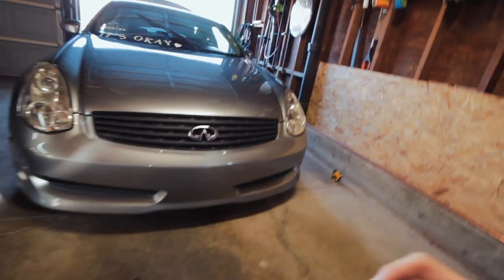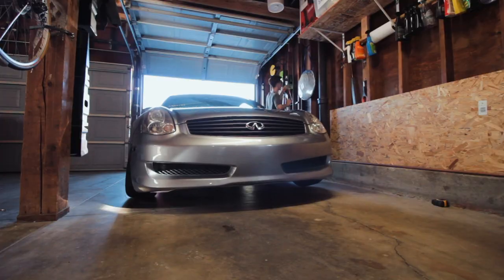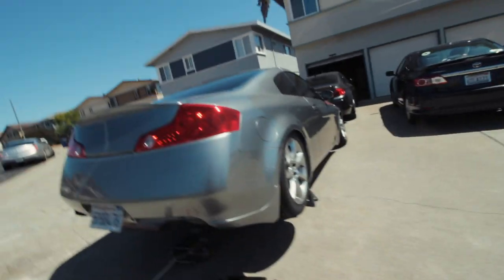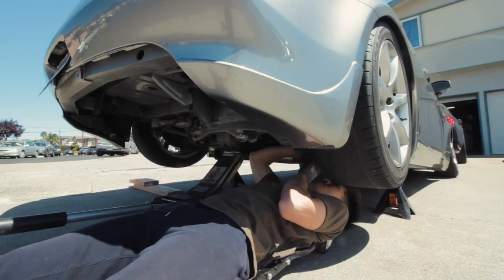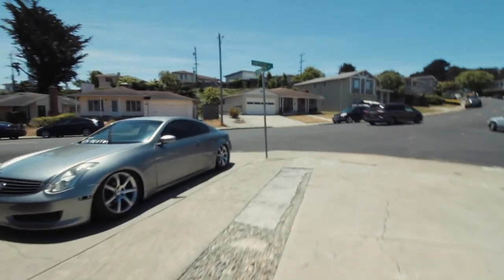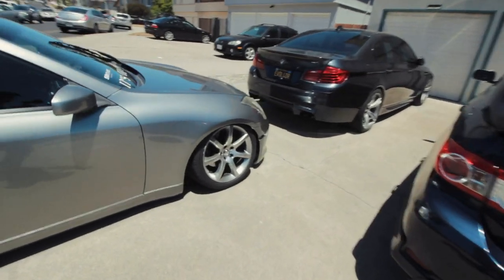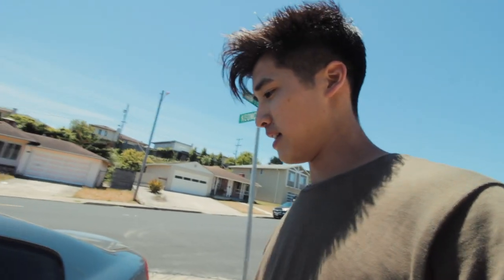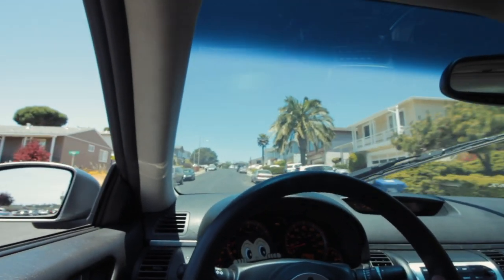WORST eye alignment on my G35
I tried aligning my car at home and this happened. This eye alignment was horrible and I do not know how I am going to drive like this. help me...jk

Honestly, thank you all 10k of you for supporting my videos, it means the world. I will never quit this and love you guys.